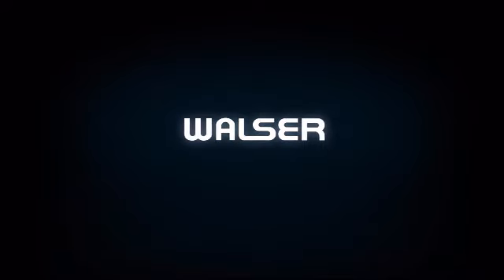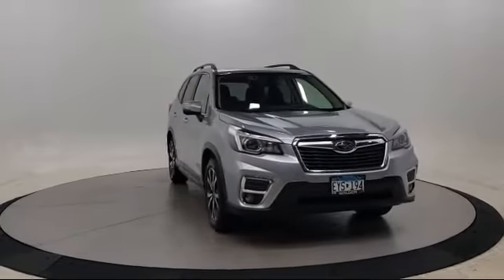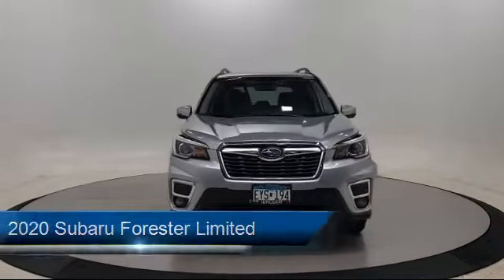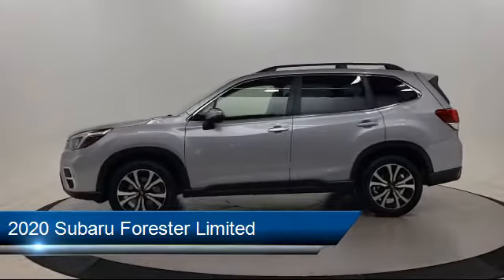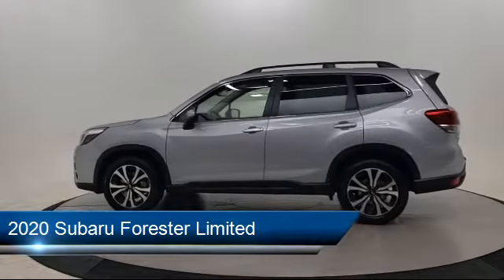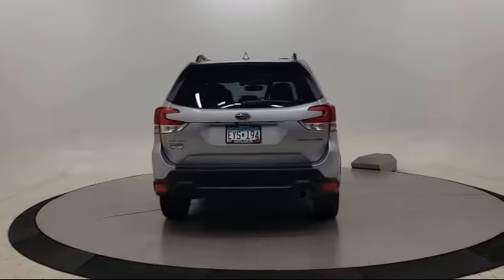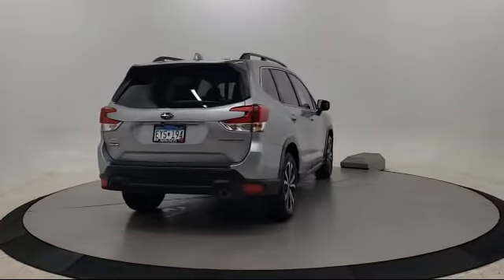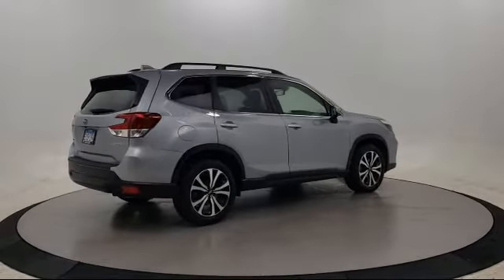2020 Subaru Forester Limited South St. Paul Minneapolis Woodbury Bloomington Eagan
2020 Subaru Forester Limited Stock Number: 25AA705R Vin:JF2SKAUC1LH464824.

Walser Subaru St. Paul is proudly serving our friends and neighbors in South St. Paul, Minneapolis, Woodbury, Bloomington, and Eagan. or give us a call at for more information about this or any of our other vehicles.
Walser Subaru St. Paul